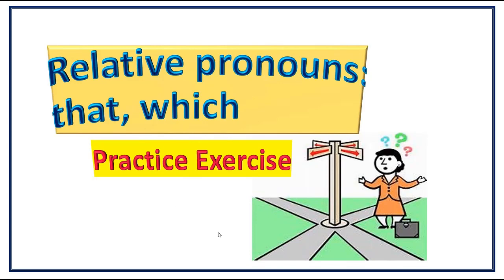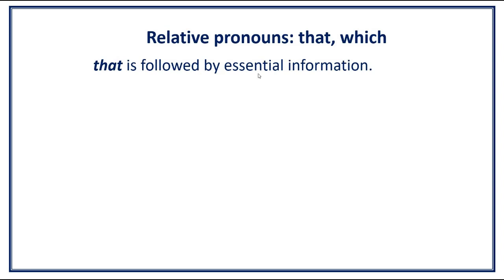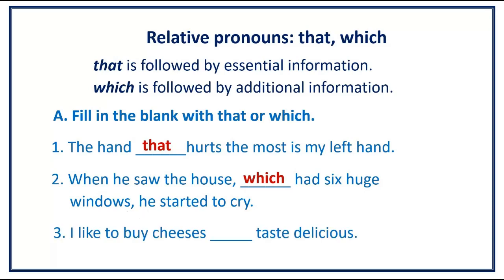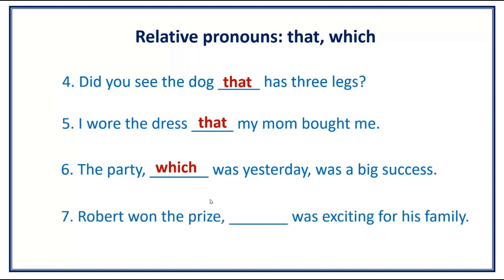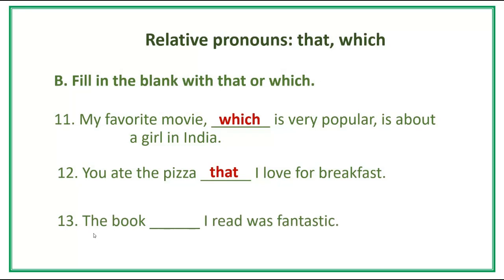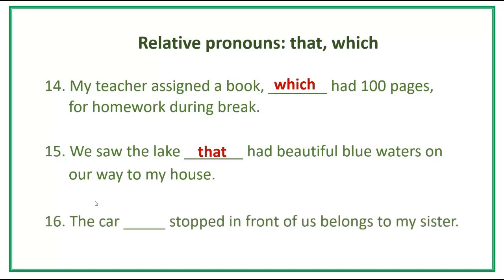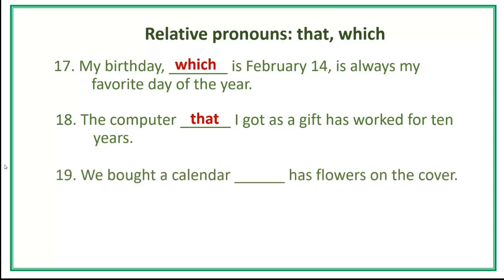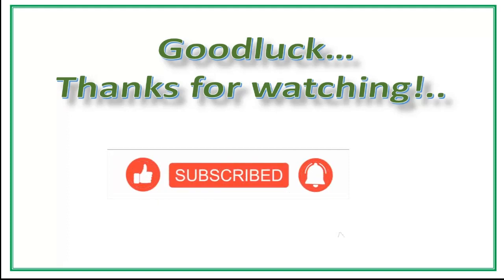Relative Pronouns: "that" and "which"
In today’s video, we are going to be looking at relative pronouns: 'that' and 'which', in a practice exercise.